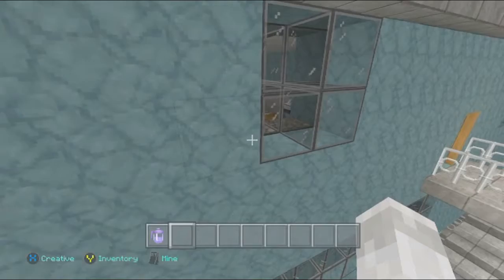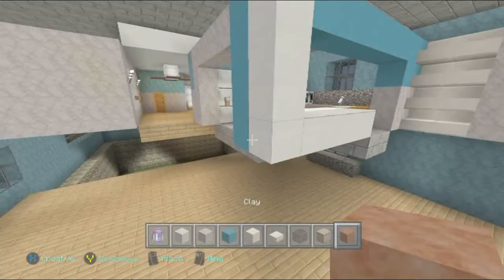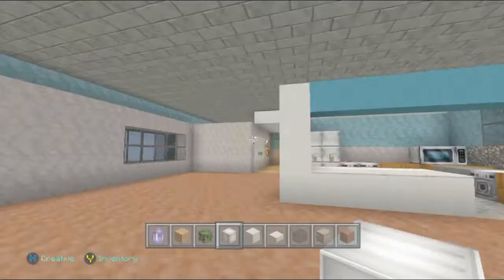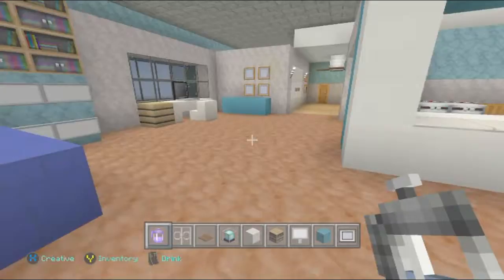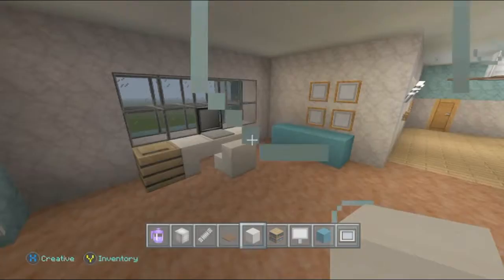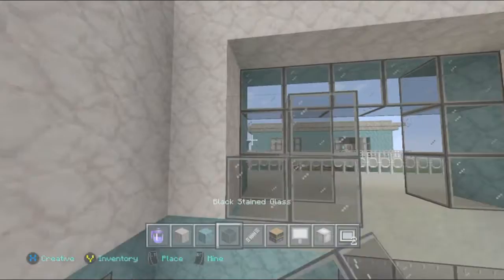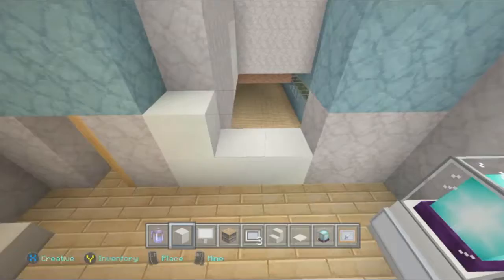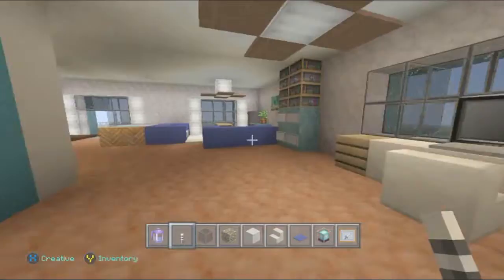Let's Build Floyd's Apartment (Trevor's Safehouse) from GTA 5 in Minecraft: Part 3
Hey Guys! So here we go. In this new addition of the Grand Theft Auto houses we are building Floyd's Apartment from GTA 5. Floyd is Wade's cousin in the series who lives with his girlfriend in this beachside apartment. Trevor stumbles across the apartment when he moves to Los Santos and makes himself home.